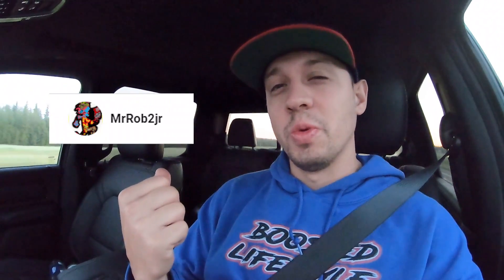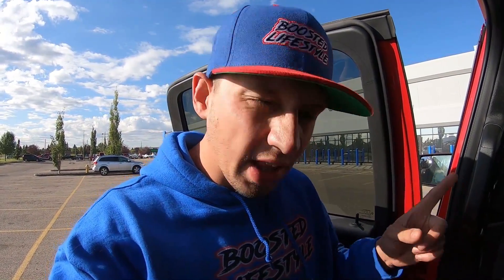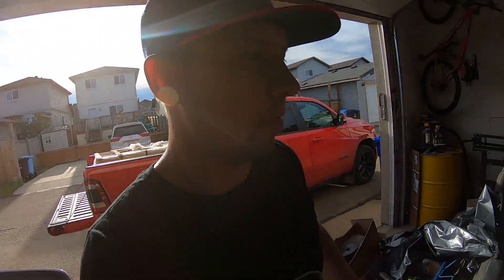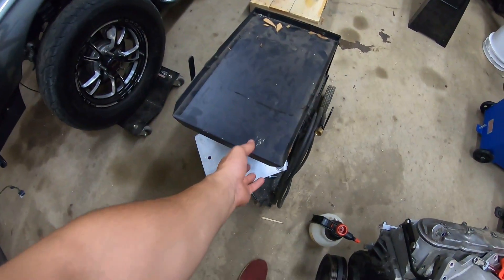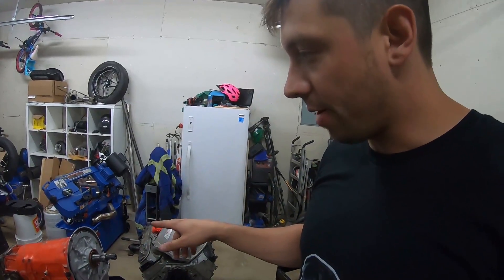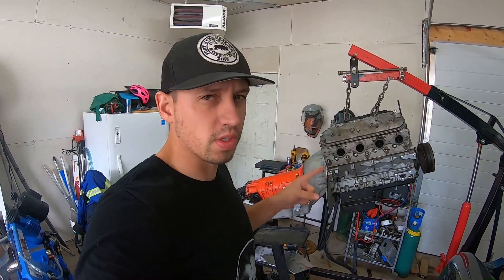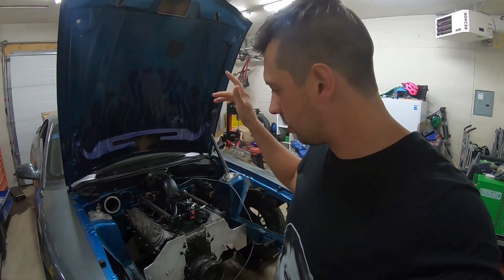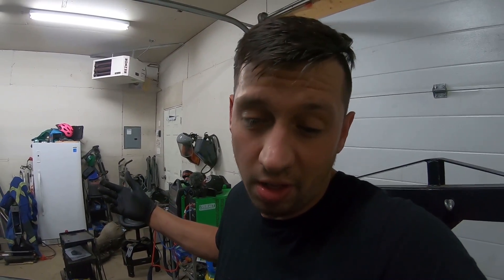Everything I Need To Make This Perfect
Fort Mcmurray, Alberta
T9K 2Y4